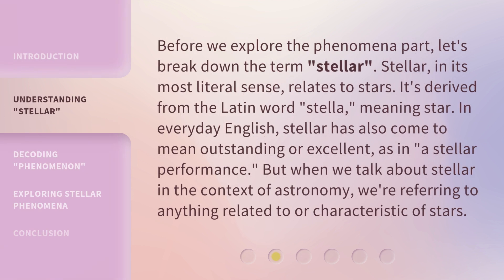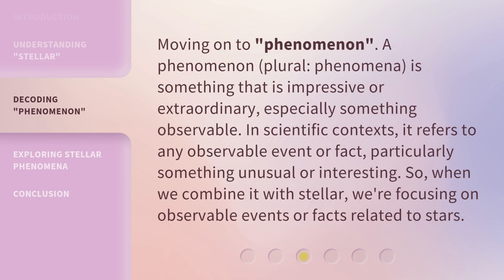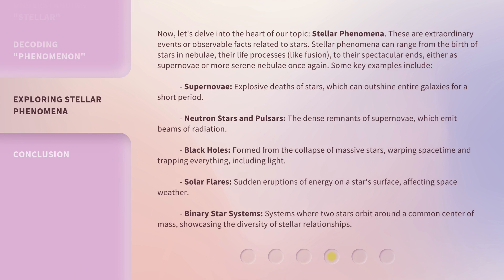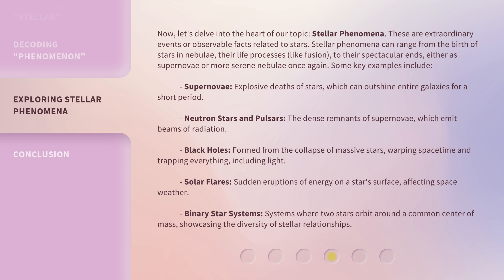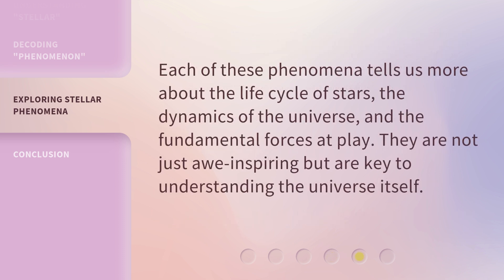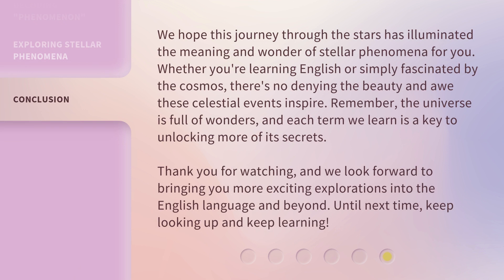Unlocking the Mysteries of Stellar Phenomena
00:00 • Introduction - Unlocking the Mysteries of Stellar Phenomena
00:38 • Understanding "Stellar"
01:11 • Decoding "Phenomenon"
01:41 • Exploring Stellar Phenomena